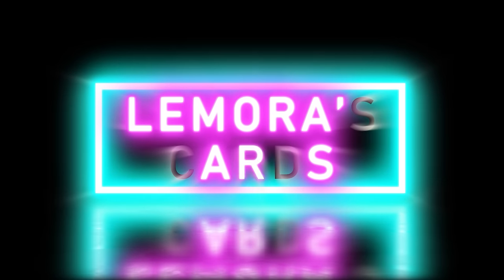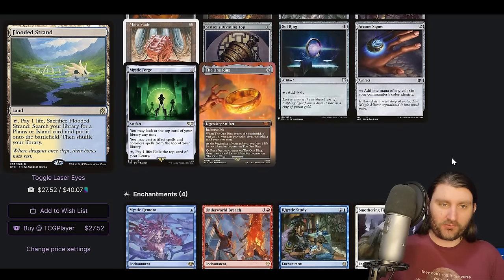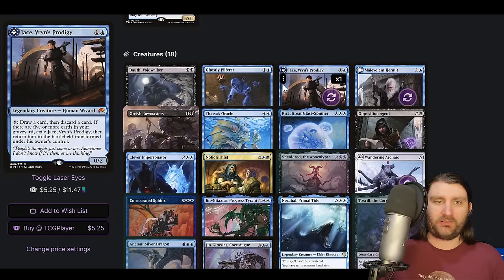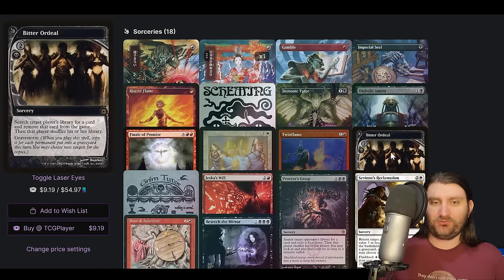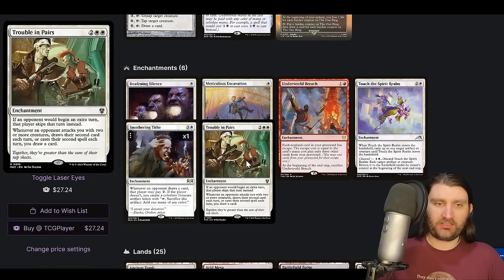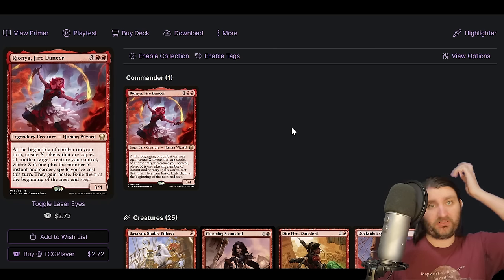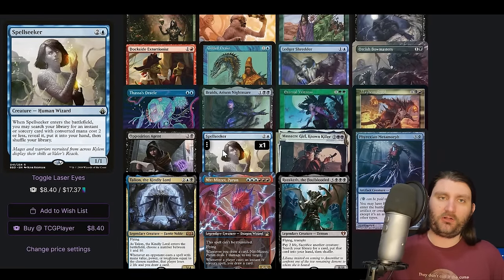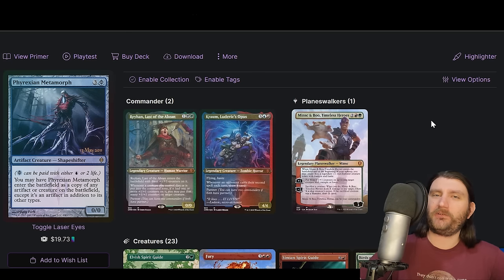The cEDH Community's HOTTEST Decks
I wanted to make a cEDH tournament out of your decks, and that's what we're doing today. I picked out 16 viewer submitted lists to create a tournament of the coolest, and you can vote down below which deck is your favorite in their pod to move on to the top 4. We're looking at two pods of four in this video, including new approaches to old archetypes, wild commander options, and everything in between. The Commanders featured are Thrasios/Akiri, Leonardo Da Vinci, Ludevic, Dihada, Rog/Reyhan, Zirda, Rionya, and Reyhan/Kraum.

Make sure to vote down below so your favorite deck moves on to the top 4!

Chapters
0:00 - Intro
0:56 - Promo Stuff
01:16 - Akiri/Thrasios
4:58 - Leonardo da Vinci
8:33 - Ludevic
10:49 - Dihada
14:54 - Zirda
18:10 - Rog/Reyhan
22:03 - Rionya
25:50 - Reyhan/Kraum
30:53 - Wrap-up